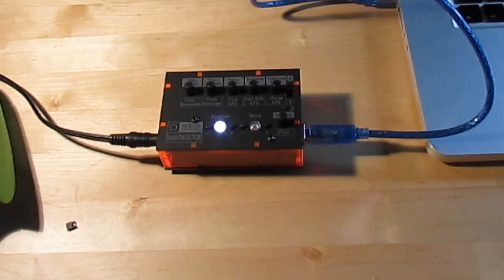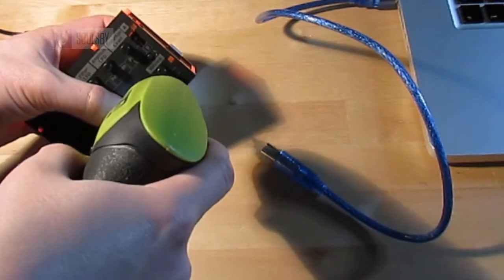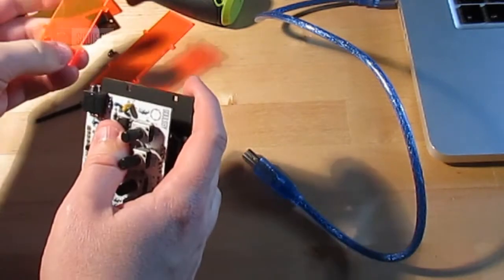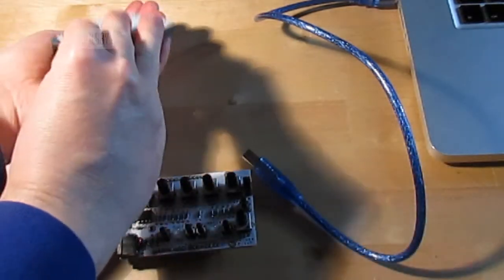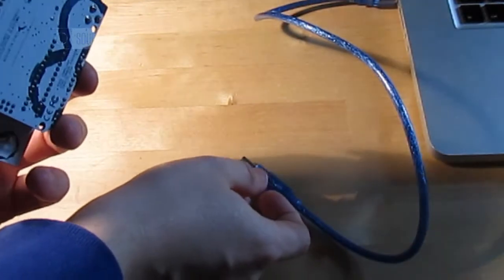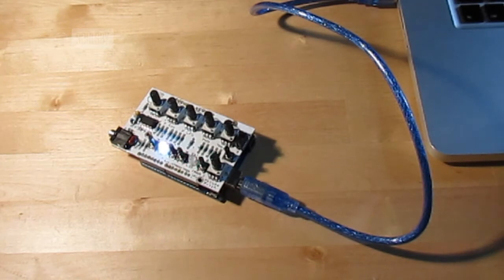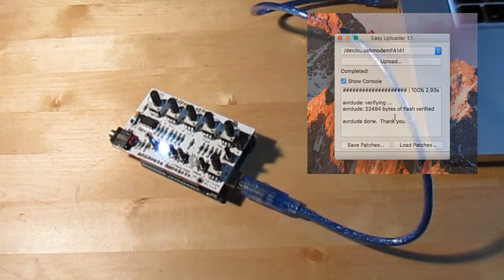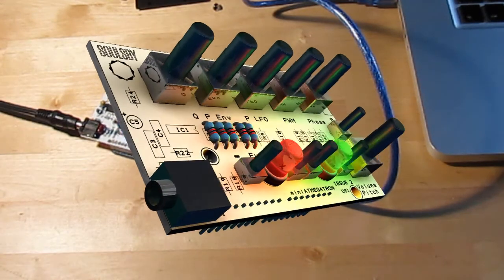miniAtmegatron Tutorial - Uploading Software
This tutorial shows the simple process for uploading software onto the miniAtmegatron.